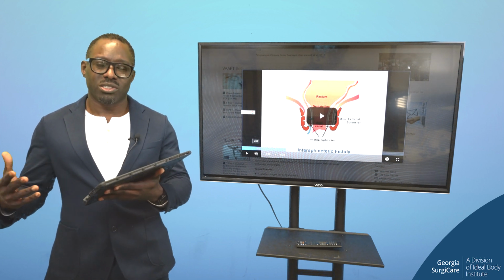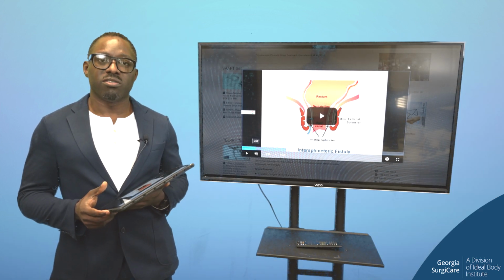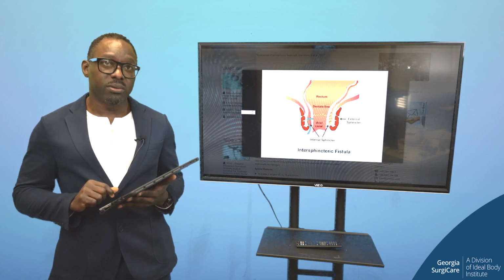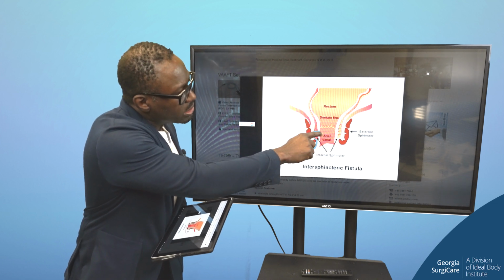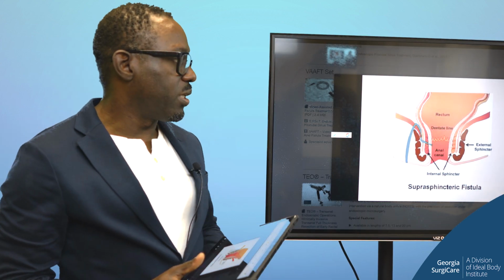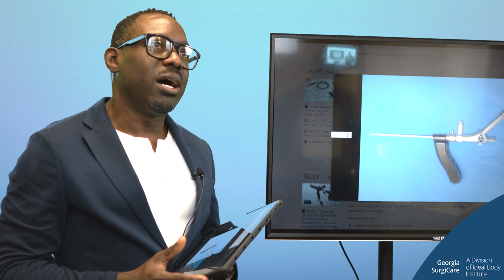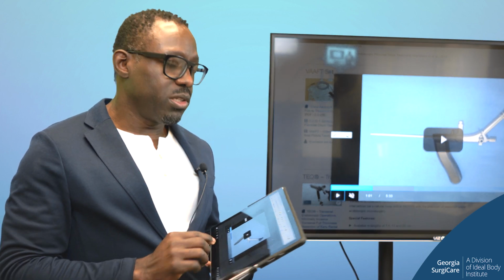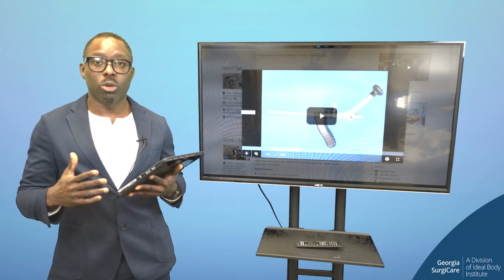What is VAAFT? | Dr. Chris Beginner's Guide to VAAFT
What is VAAFT:
VAAFT (Video Assisted Anal Fistula Treatment), is a relatively painless way to treat anal Fistula. FAQ’s about VAAFT Technique, Success, recovery and Cost of VAAFT Surgery. Identification and repair of the internal opening of the fistula and repair of micro leaks from the anal canal to the perianal area is the aim of any fistula treatment.

Our Mission: High-Quality, Accessible, and Affordable Surgical Care Solutions. Ideal Body Institute is a surgical group devoted to providing the highest quality healthcare services. Our talented physicians and dedicated team members are committed to serving the ongoing healthcare needs and well-being of our patients, their families, and all the communities we serve.

Through our innovative and patient-focused approach, Ideal Body Institute assures the most appropriate and cost-effective healthcare and weight management services are delivered in a caring and compassionate manner.